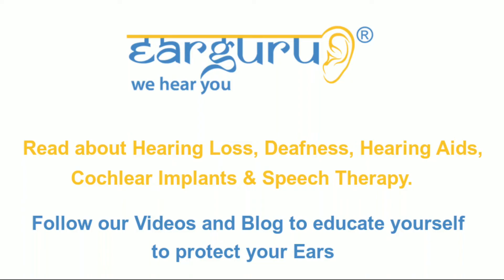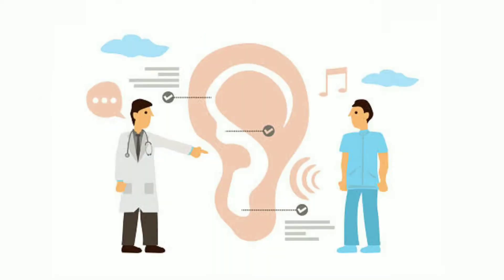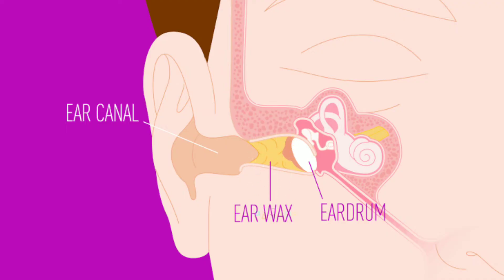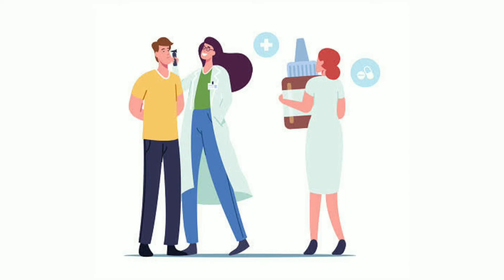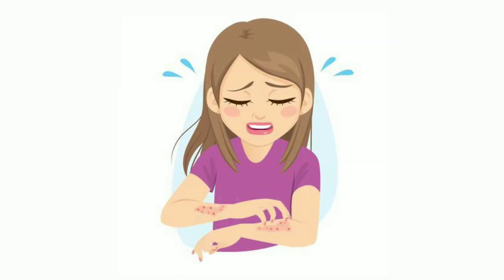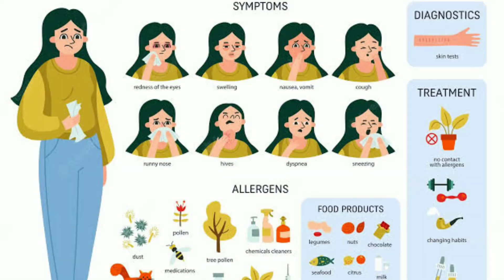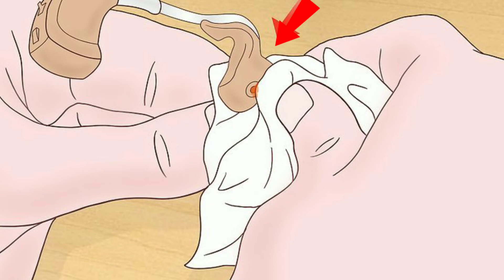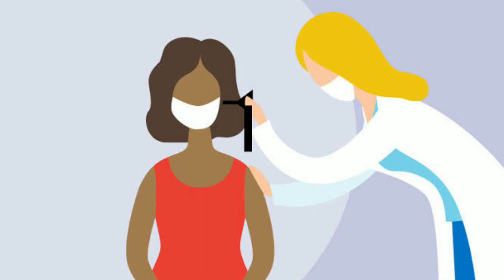Common Causes and Remedies for Itchy Ears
The skin of our ear is very sensitive and itchy ears is a reaction to indicate that something is wrong. Though it’s harmless and not a very serious issue, but it can become an issue if it’s chronic. The video describes the common causes and remedies for itchy ears.

for informative articles on Hearing loss, hearing aids, Speech Therapy and Cochlear implants.

Your feedback on the quality of content is welcome.